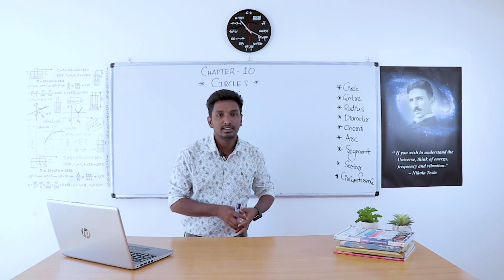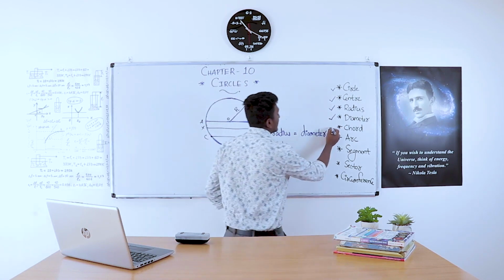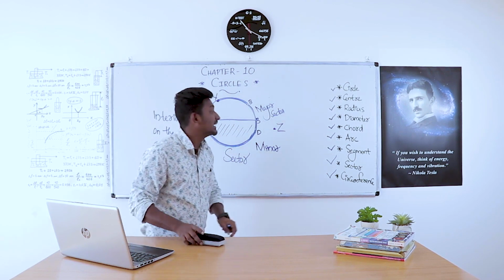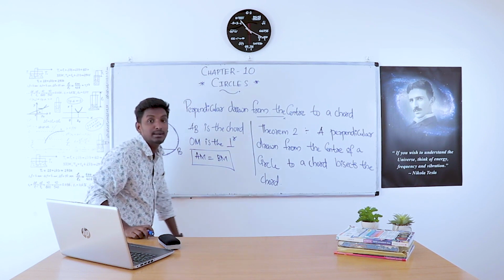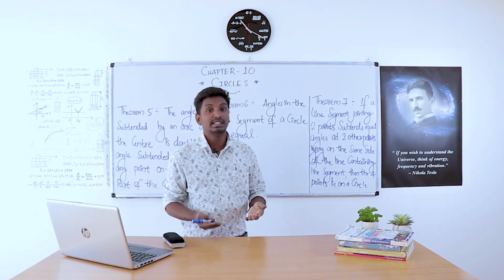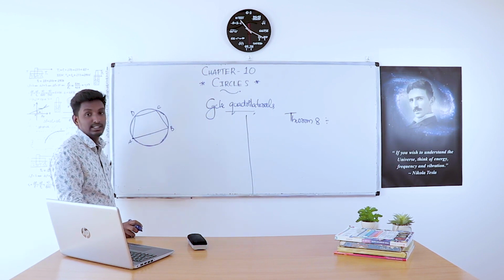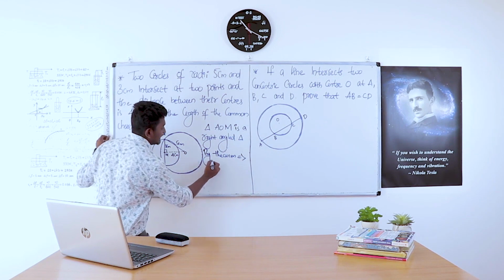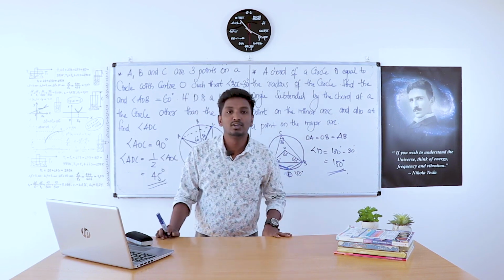NCERT Solutions for Class 9 Maths Chapter 10 Circles